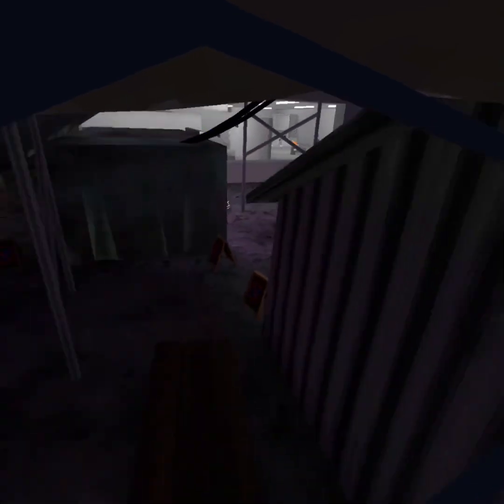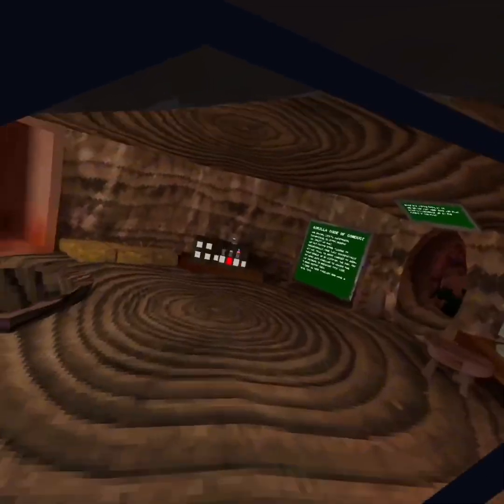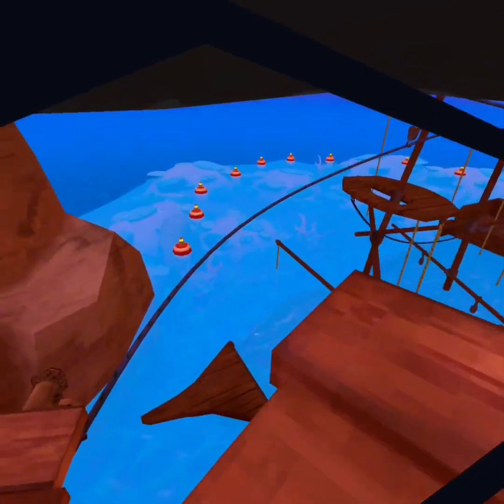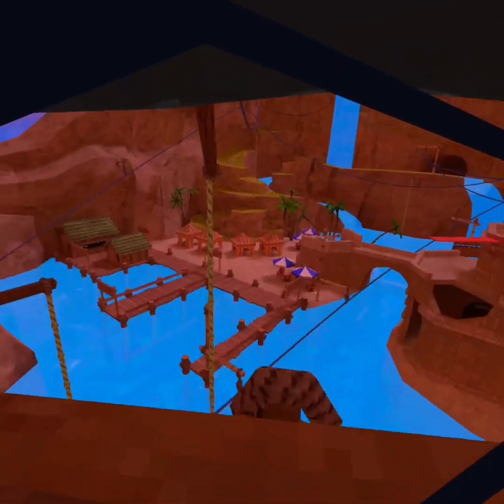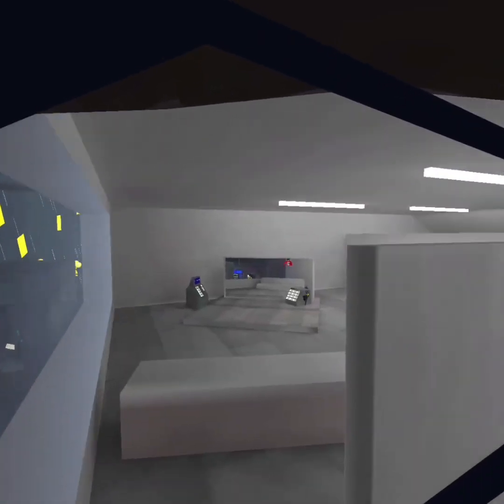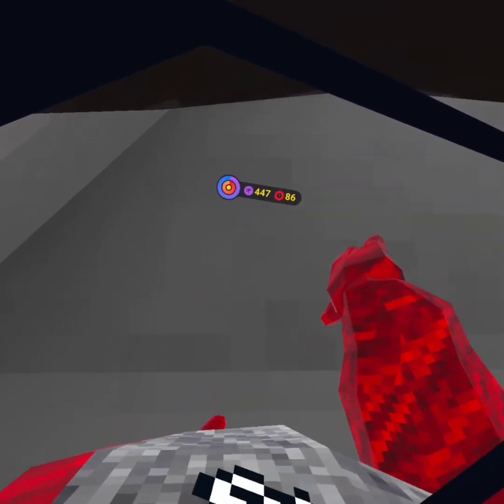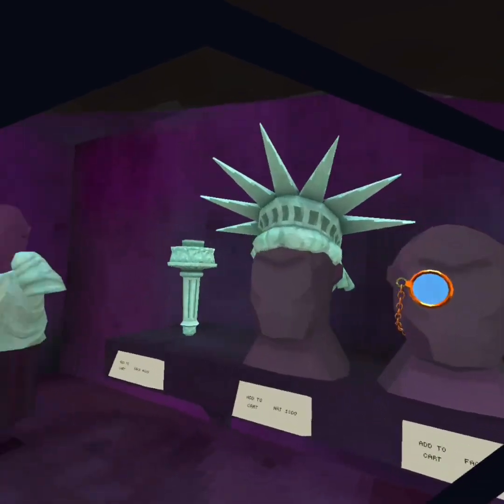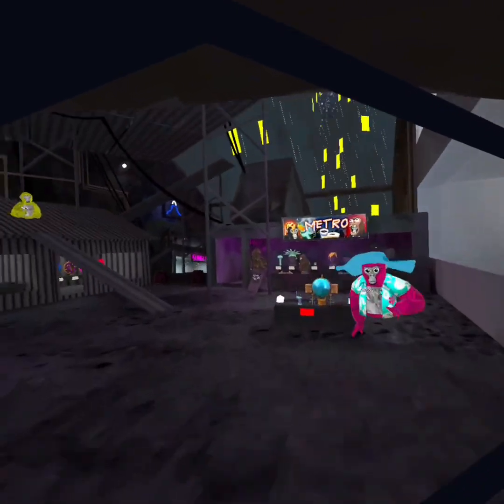Gorilla Tag | MiNiGaMeS kId!?